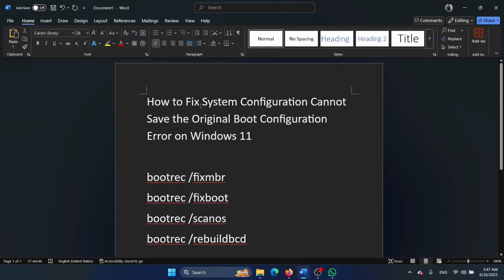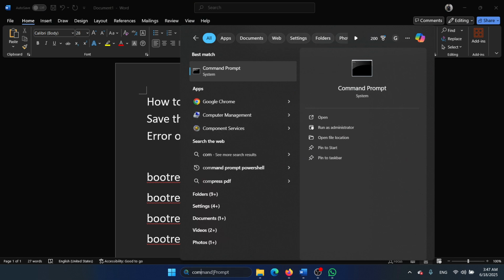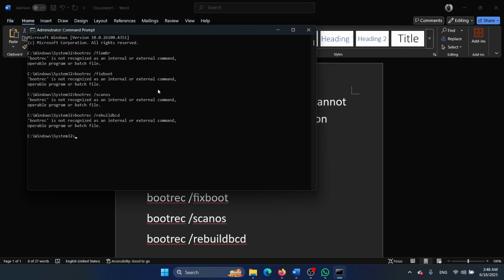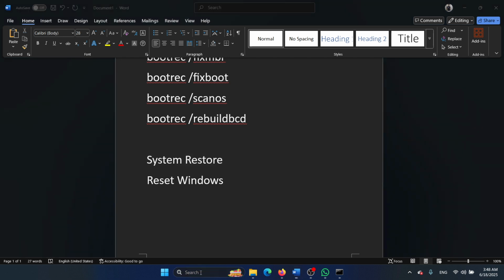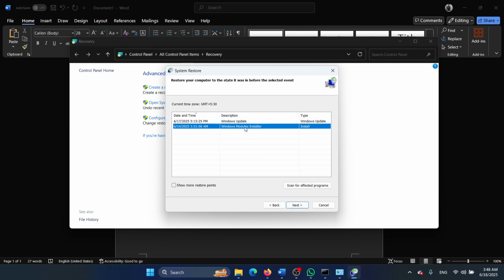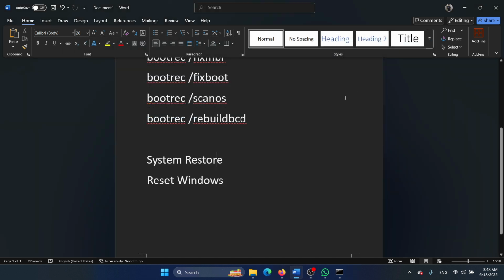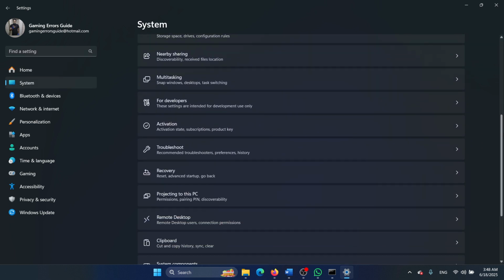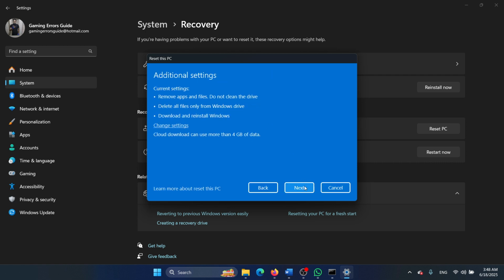How to Fix System Configuration Cannot Save the Original Boot Configuration Error on Windows 11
Video Title: How to Fix System Configuration Cannot Save the Original Boot Configuration Error on Windows 11

If you wish to Fix System Configuration Cannot Save the Original Boot Configuration Error on Windows 11 then please watch this video.

bootrec /fixmbr
bootrec /fixboot
bootrec /scanos
bootrec /rebuildbcd